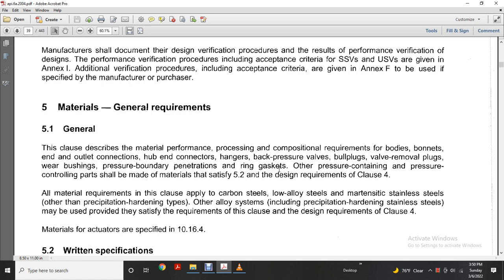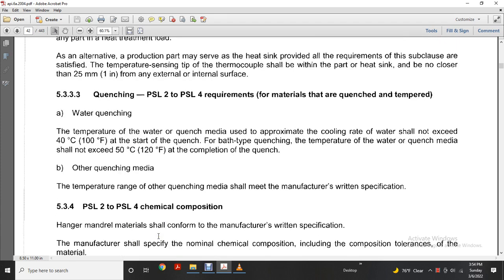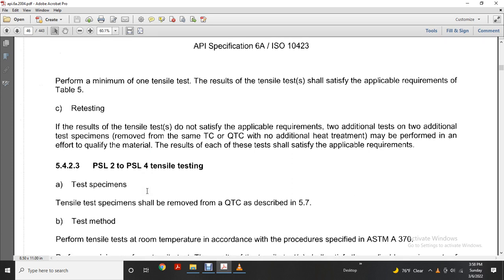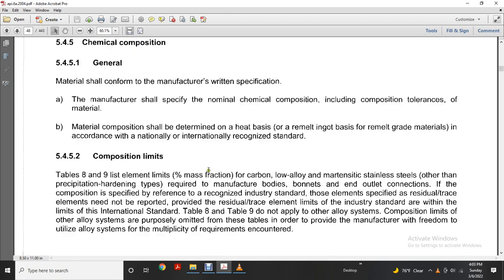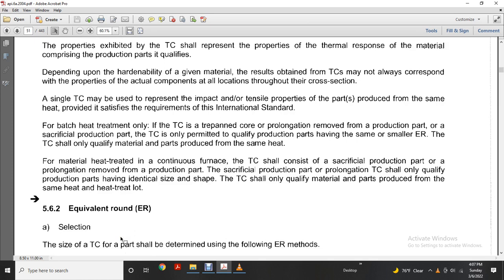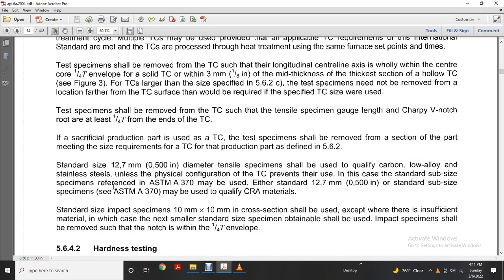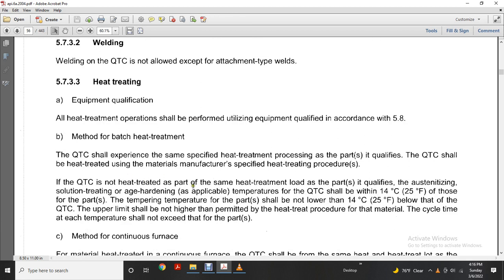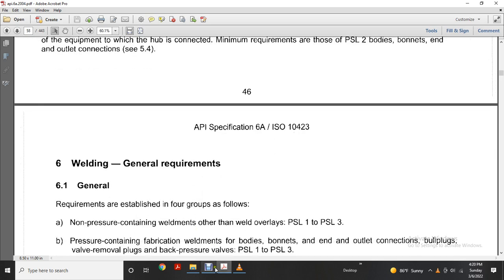API 6A PART 3